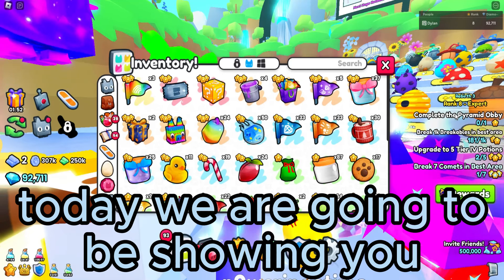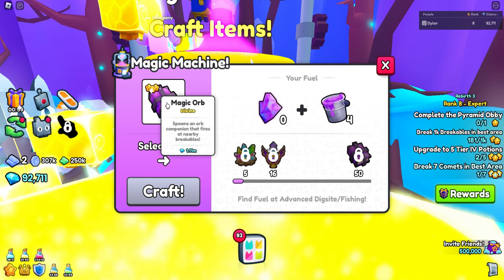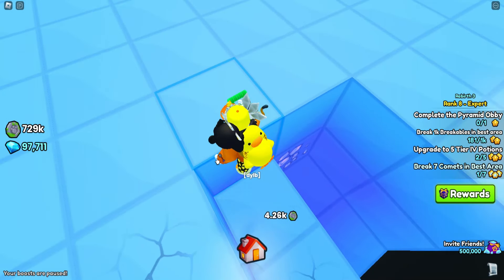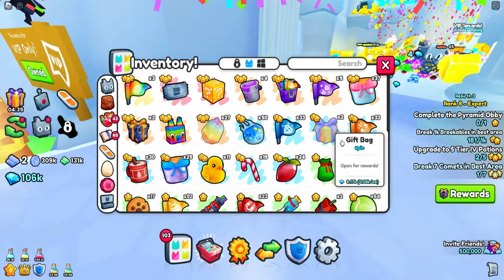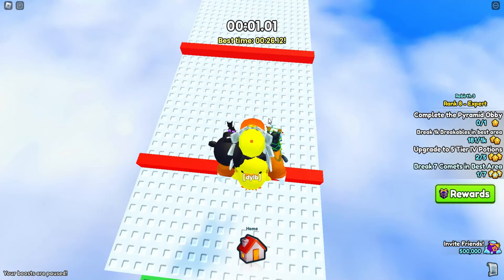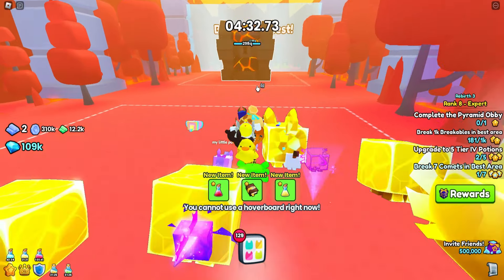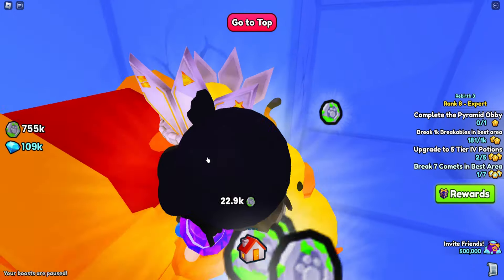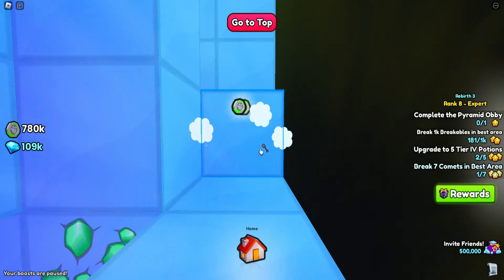THE BEST WAY TO GET BUCKETS IN PET SIMULATOR 99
THE BEST WAY TO GET BUCKETS IN PET SIM 99 HOPE YOU ENJOY PEACEE

JOIN ROBLOX GROUP DYLANFILMSDUCKARMY WHERE I MAKE ROBLOX GAMES!!